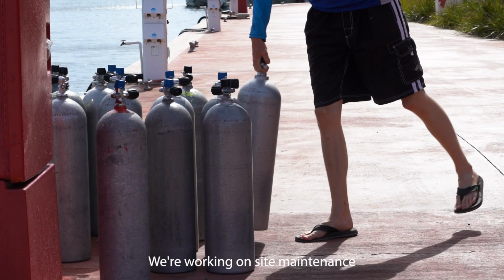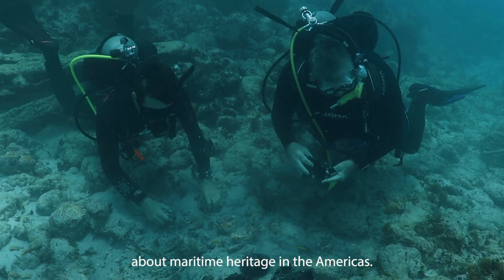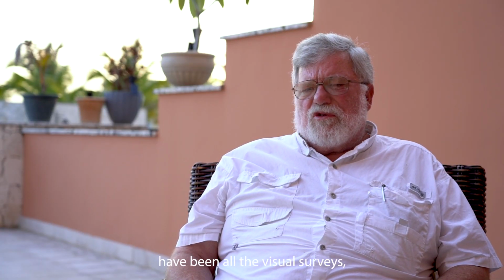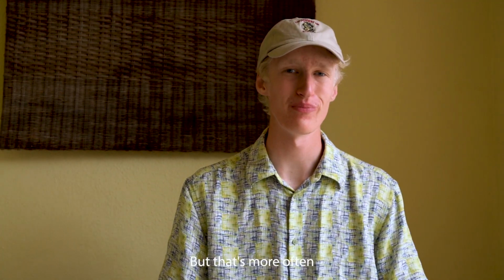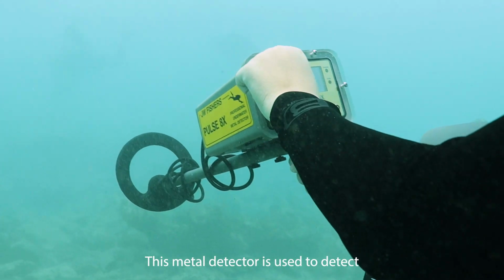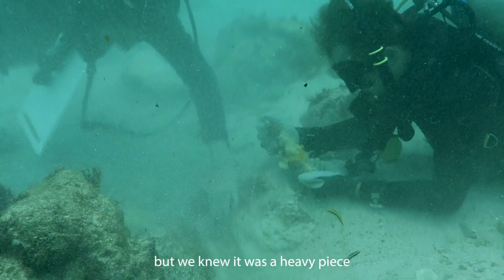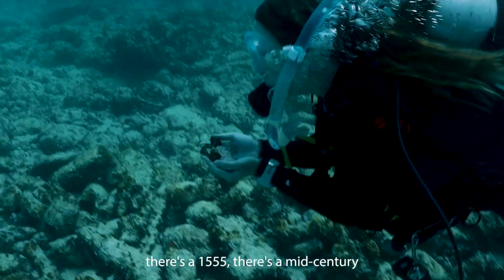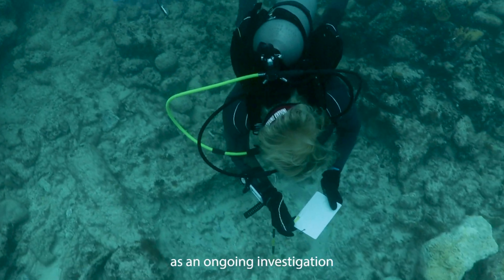16th Century Site Excavations - IU Center for Underwater Science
Underwater archaeologists with Indiana University's Center for Underwater Science do further research of the unidentified 16th Century Shipwreck site. The use of magnetic surveying technology and initial excavations lead to some interesting finds that are encouraging for future investigations.

Filmed & Edited - Sam Arvin, Research Associate
Additional Footage - Ben Rygiel